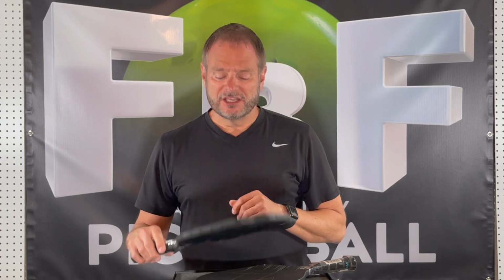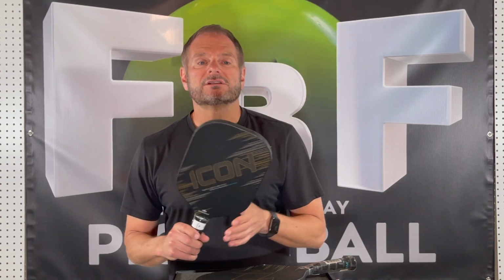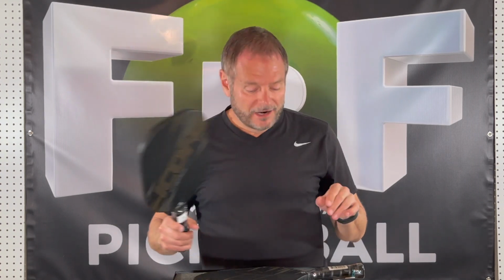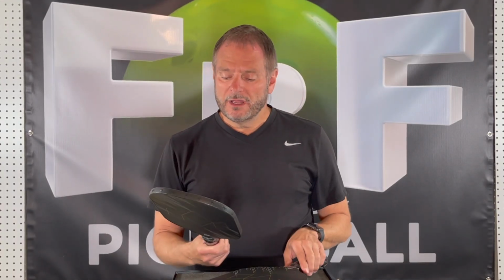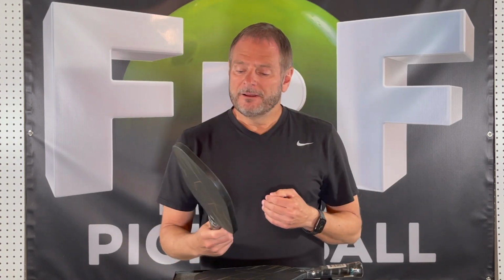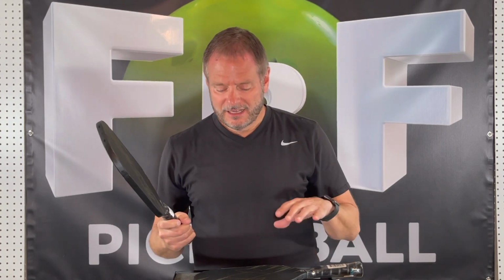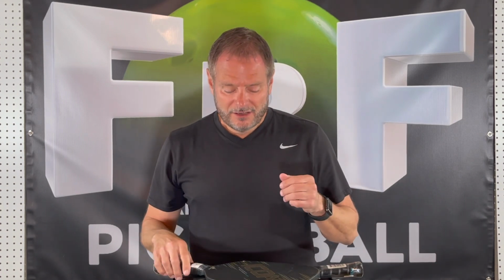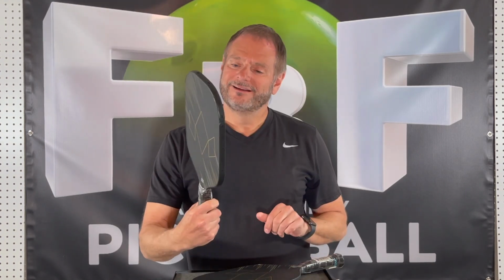Diadem Icon V2 Pickleball Paddle Review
Diadem Icon V2 Pickleball Paddle Review by Famous By Friday Pickleball